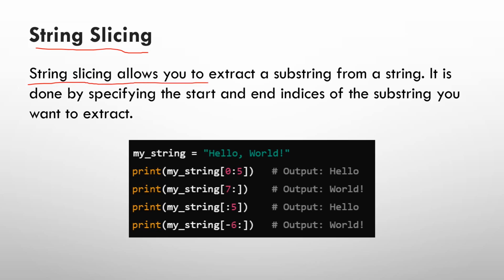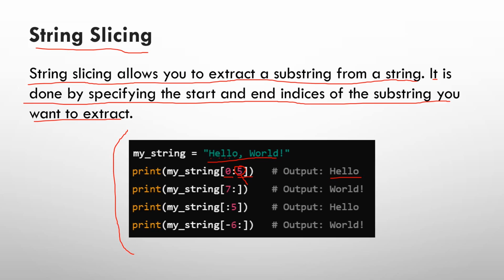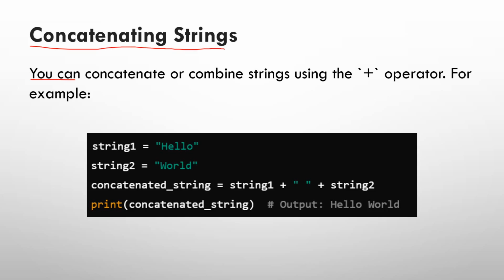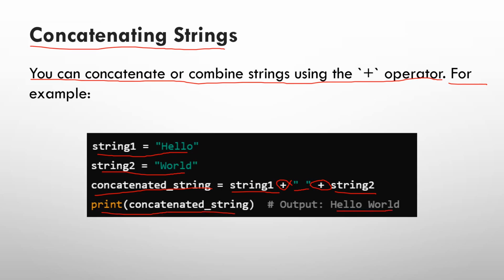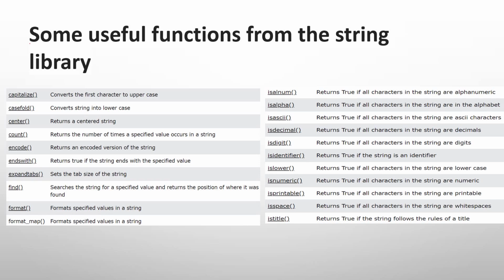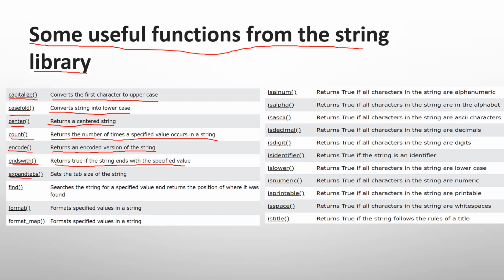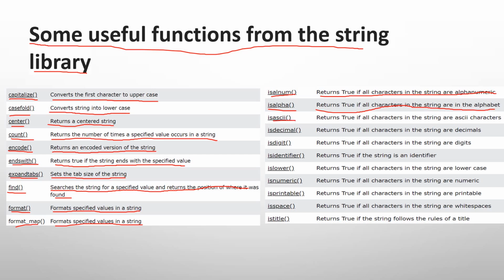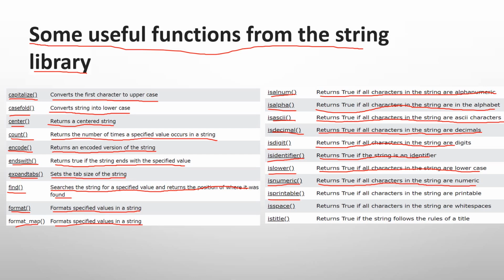5d - "Python's String Library Functions for Efficient Text Manipulation" with Kartikeya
Python's String Library Functions for Efficient Text Manipulation
Unlock the power of Python for seamless and efficient text manipulation! This comprehensive guide explores Python's rich string library, detailing essential built-in functions and methods that streamline everything from basic string operations like concatenation, slicing, and case conversion to advanced text processing tasks. Learn how to effectively clean, format, search, and validate text data for various applications, including data preprocessing, web development, and natural language processing (NLP). Discover practical examples and best practices to optimize your Python code for robust and high-performance string handling.

Python text manipulation

Python string operations

Efficient string processing Python

Python string functions tutorial

Python text cleaning

Python string validation

Python string splitting

Python string search

Python string case conversion

Python NLP text processing

Python built-in string functions

String handling in Python